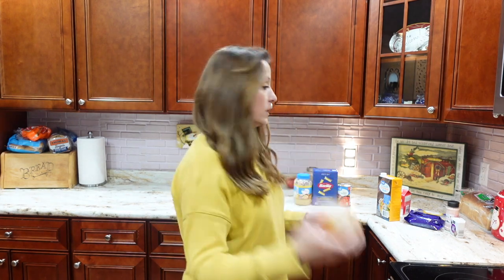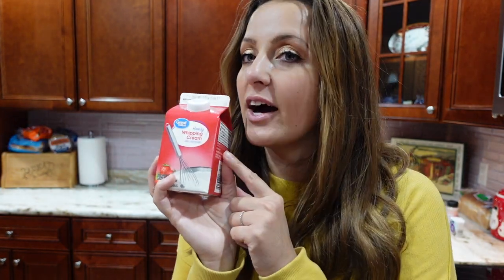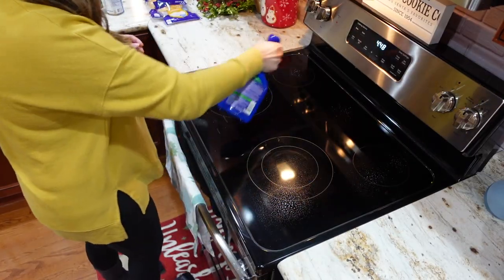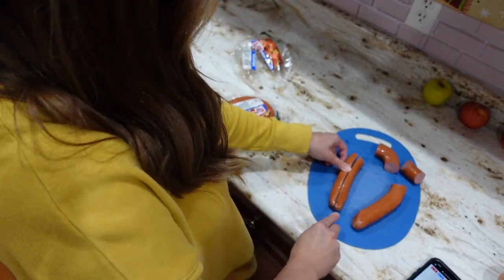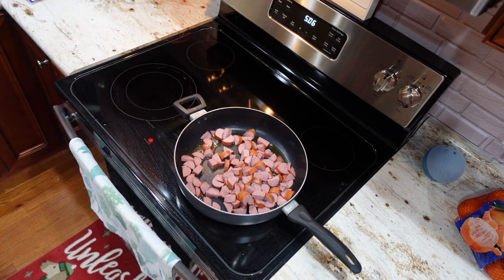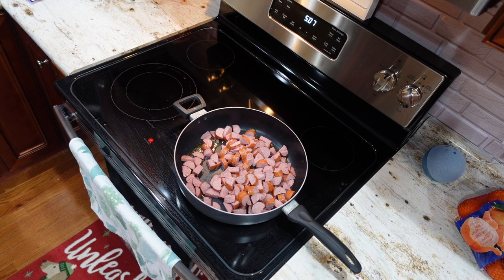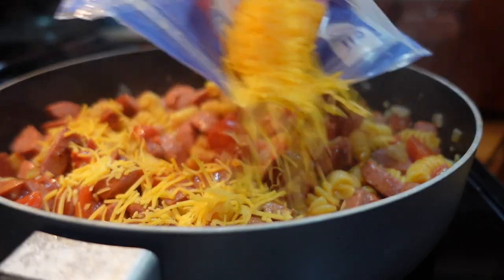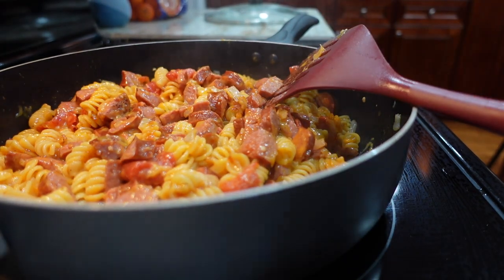COOK AND CLEAN WITH ME 2023| HOMEMAKING MOTIVATION✨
Hey guys welcome back to a new video! I hope you get inspired to get up off your butt and tackle your to do list for the day! Xo I also have a vlog channel, with alot of older cleaning videos on there as well! Check it out!

My Dads Channel? Spray can Coins

My tripod?